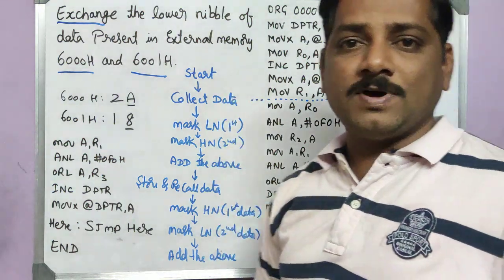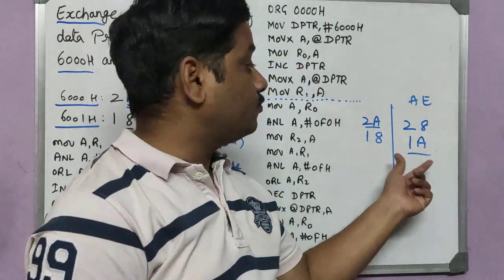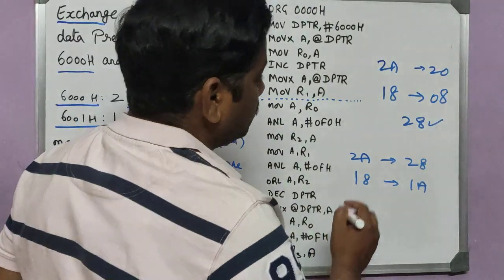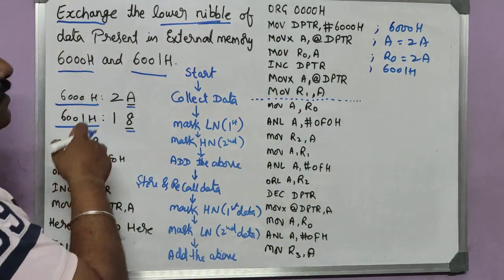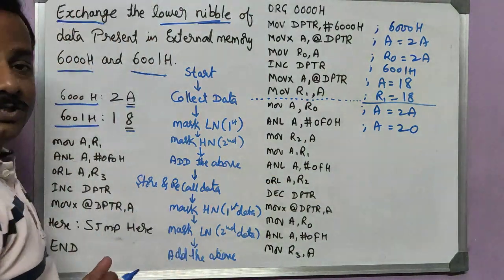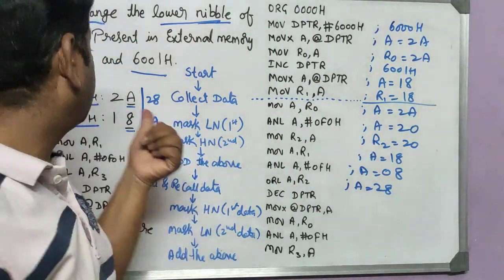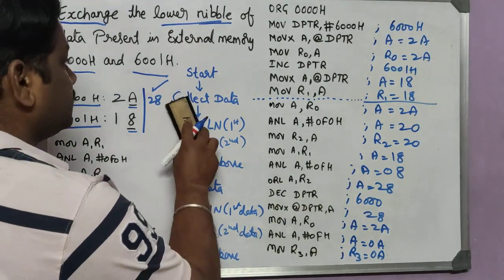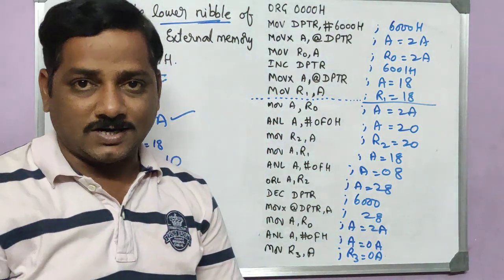Lec. 2 !! Microcontorller Model QP !! By Sharan Sir!!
Model QP is solved